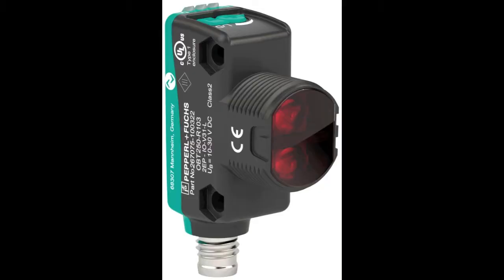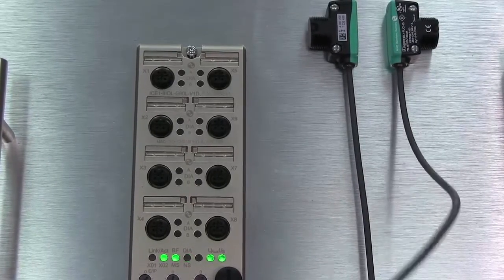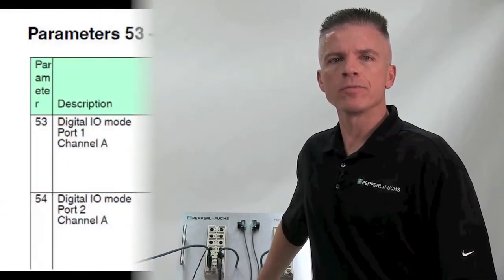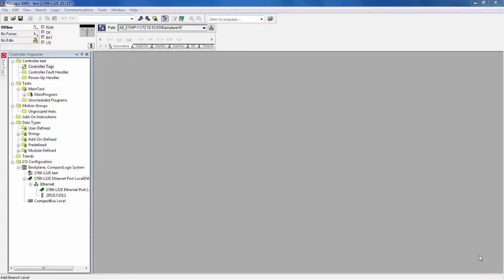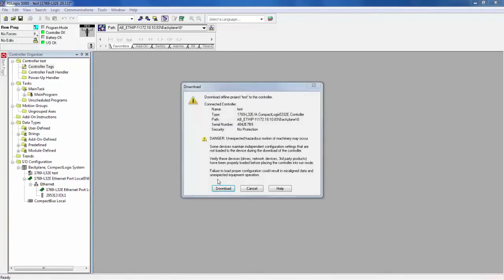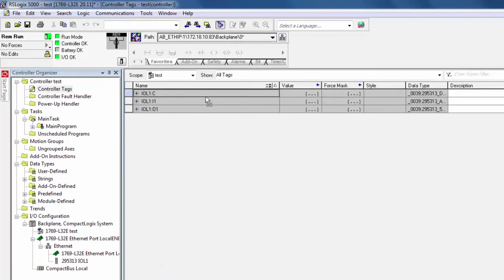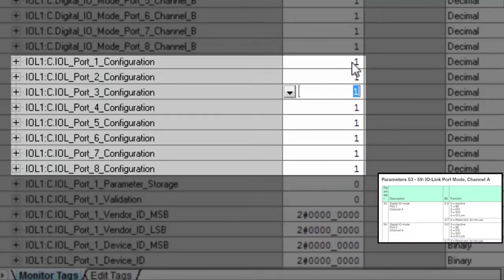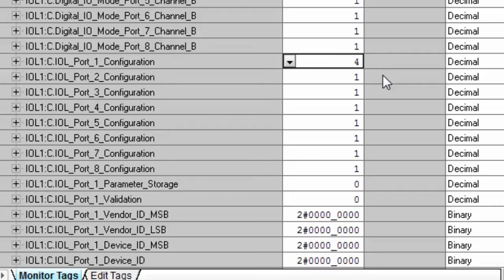Part 4 and 5 Configuring IO-Link Master Ports in RSLogix 5000 Software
- In this video, Product Marketing Manager Danius Silgalis connects the Pepperl+Fuchs R103 photoelectric sensor to the IO-Link master and shows how to configure the ports on the module for IO-Link.

Download a copy of the Product Brochure Guide to learn more about the module and its key features.